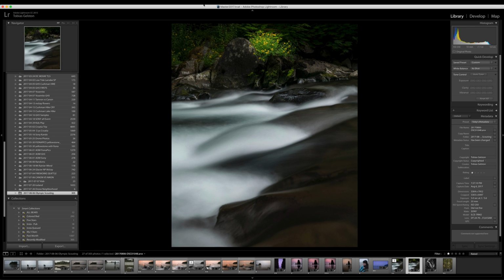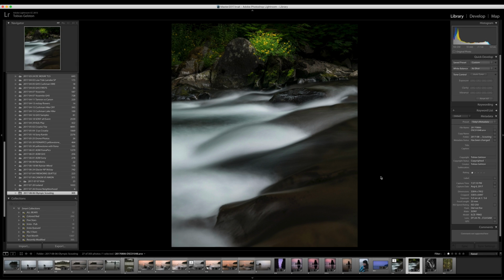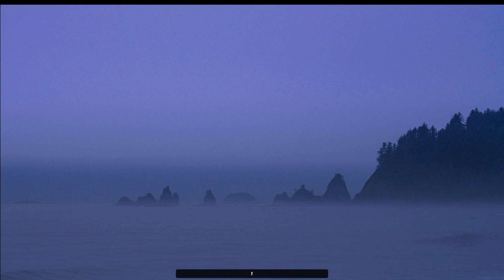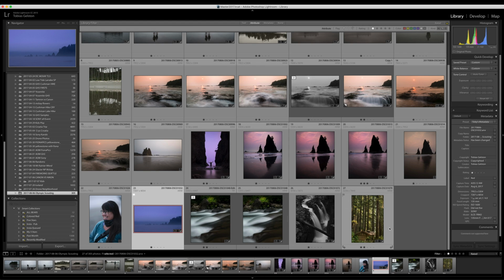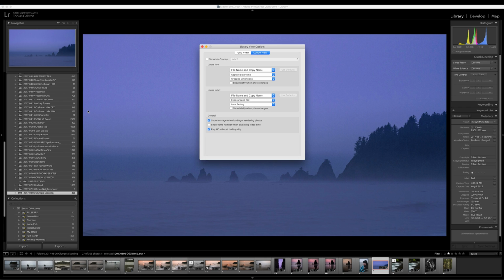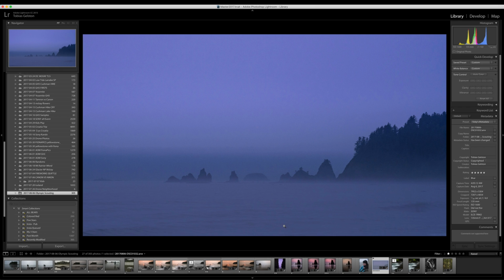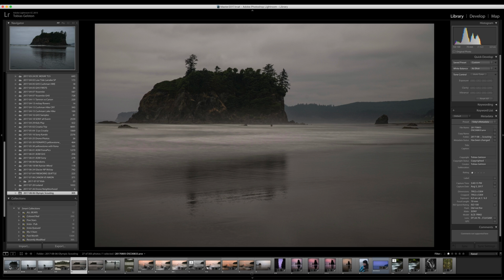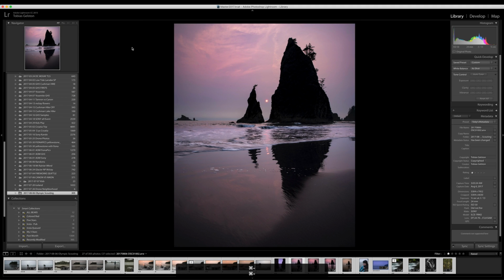LR Shortcuts - Library Module